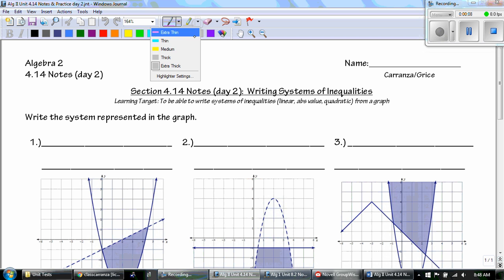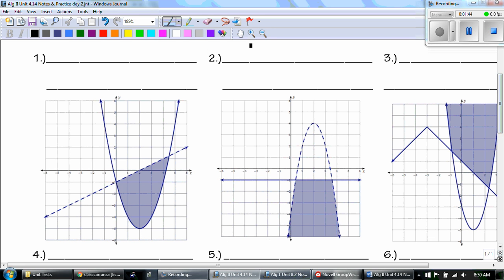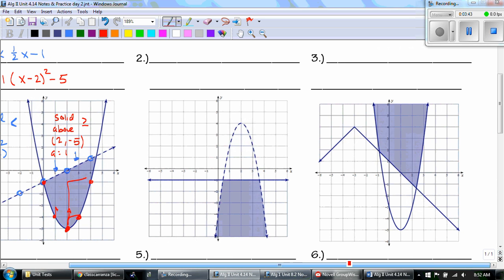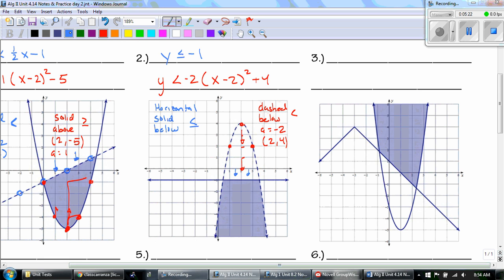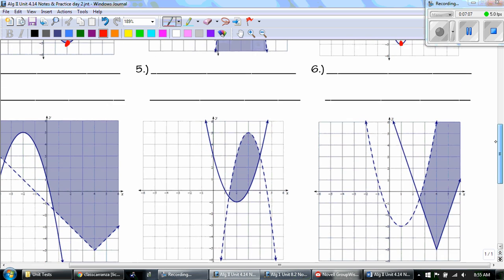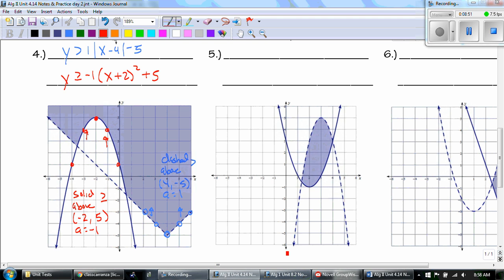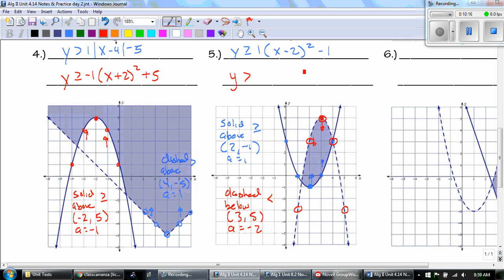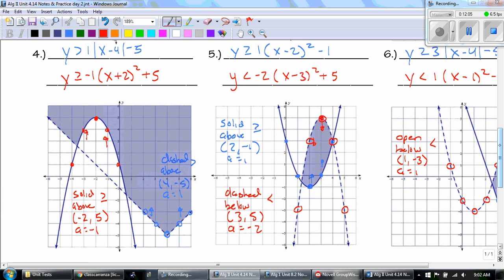AT Algebra II Unit 4.14 Notes day 2